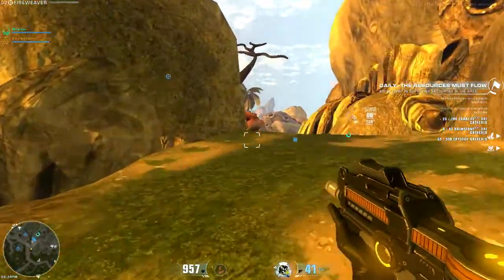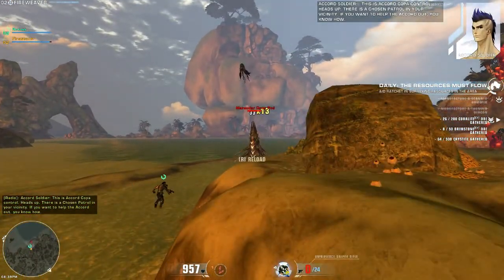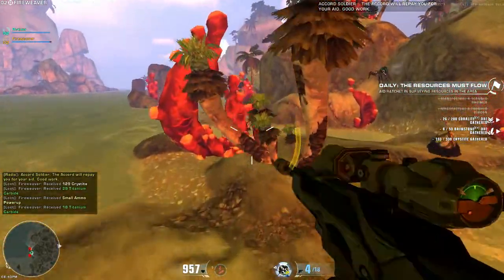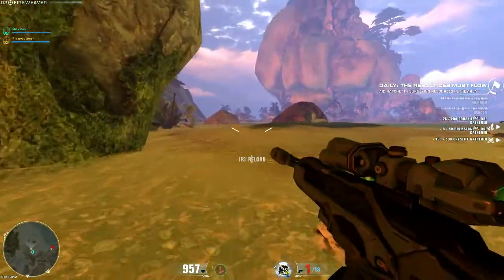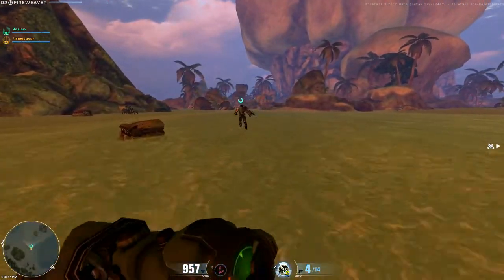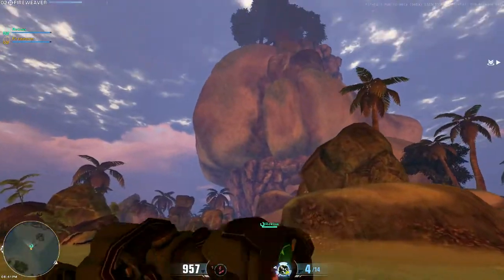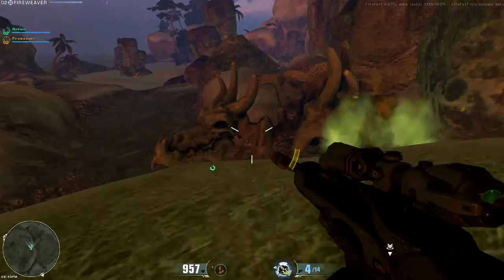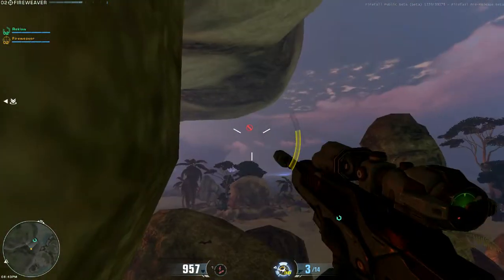Let's Play Firefall Beta (Coop): Part 7 - Climbing Mushroom Mountain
Fireweaver and Reklaw continue exploration in Firefall and head north to climb Mushroom Mountain.